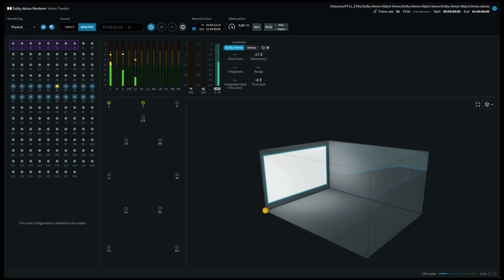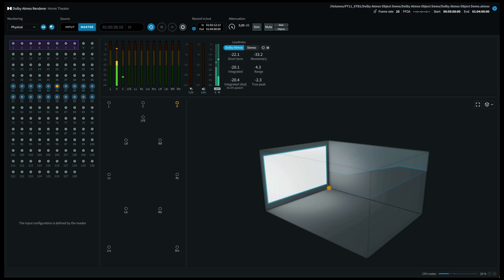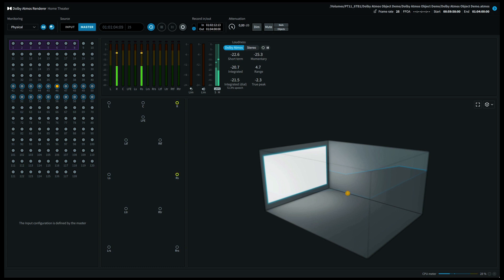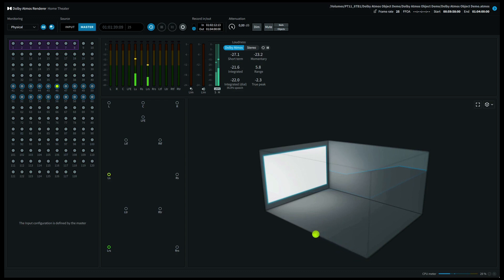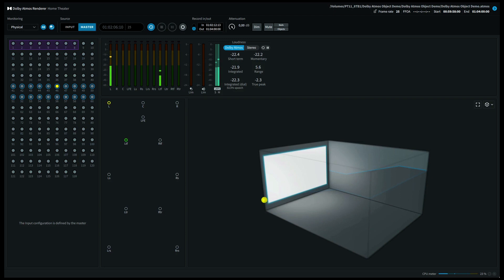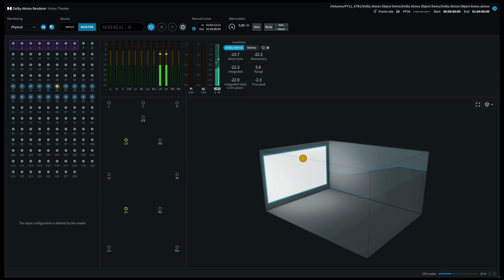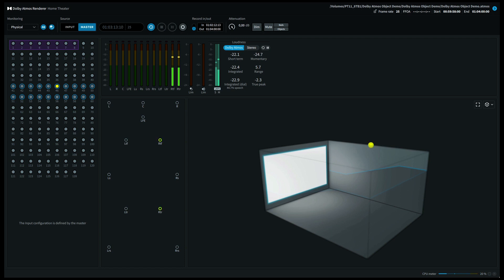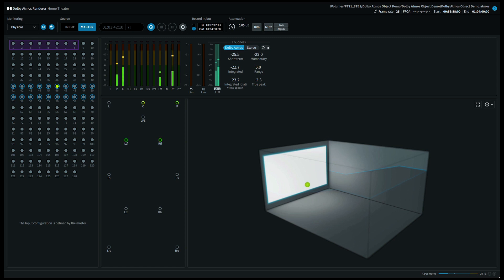Dolby Atmos Object Demo Binaural FAR (Listen with headphones)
In this video we'll demonstrate object audio in Dolby Atmos. For this Youtube video a binaural export (to listen with headphones) was made by the Dolby Renderer with the distance setting of the object to FAR, which was then added to a 16:9 video of the presentation. For comparison we've also put OFF, NEAR and MID distance settings on this YT channel and an ambisonics 360 version (from which you probably came here :-)
If you'd like to listen to this demo on your own home theater setup, you can download the Dolby Atmos mix below and put it on your media server of a USB stick that can be attached on most Blu-Ray players nowadays. Your hometheater receiver of pre-amp should decode and show "Dolby Atmos" upon playback, the same way as Dolby Atmos is streamed on Netflix or Amazon Prime for example.